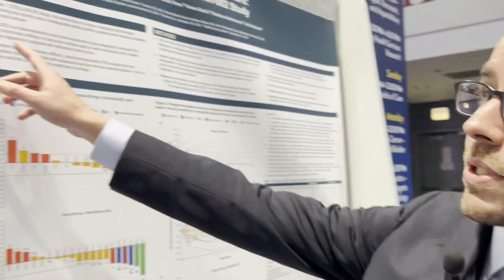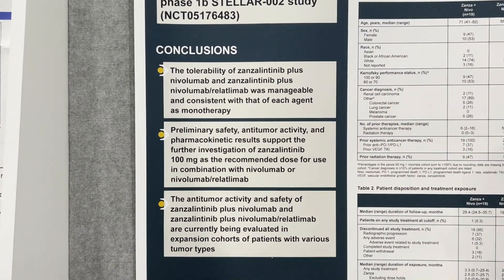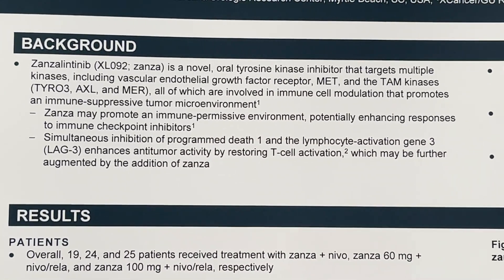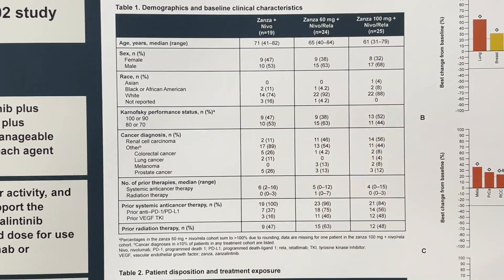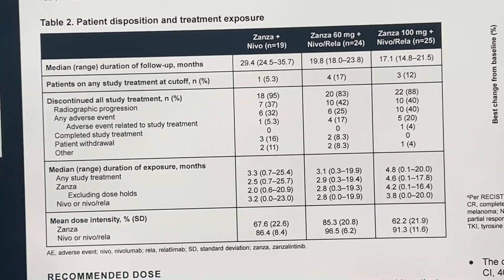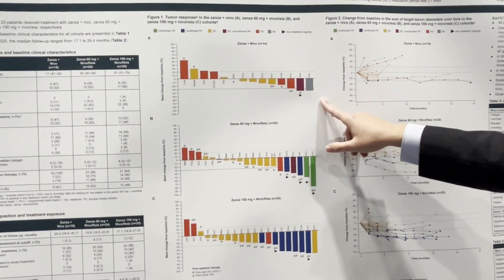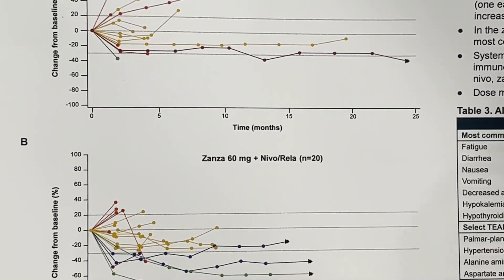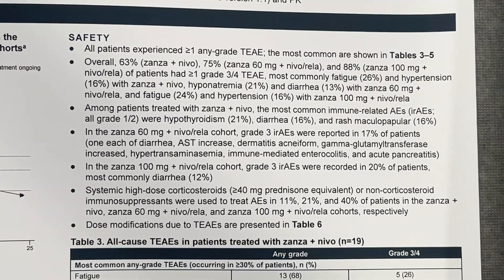[STO Spotlight] Unedited Ben Garmezy on two-dose escalation cohorts of Ph 1b STELLAR 002 study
[Abstract Title]: Zanzalintinib (zanza) + nivolumab (nivo) ± relatlimab (rela) in patients (pts) with advanced solid tumors: Results from two dose-escalation cohorts of the phase 1b STELLAR 002 study

[Presenter] Ben Garmezy, Sarah Cannon Research Institute, Nashville, TN

to access our video library. Join tens of thousands of healthcare peers worldwide to watch, share, and promote your papers, cases, and conference announcements. At P2P, you're both a spectator and a contributor.